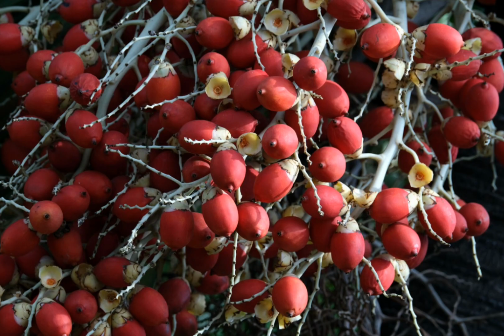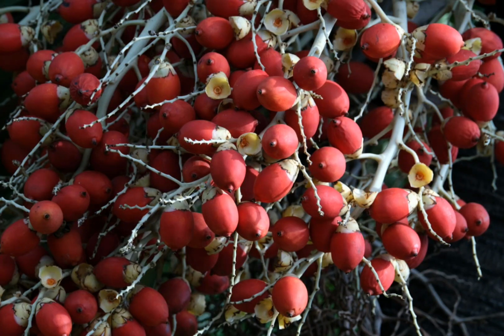Betel nut palm (Areca catechu): Distribution, taxonomic description, uses and cultural significance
Betel nut (Areca catechu) is a species of palm which grows in tropical  Pacific, Asia  and parts  of East Africa. The palm  is native  to Philippines but widespread in cultivation and is naturalized  in Malaysia, Indonesia, Taiwan, Madagascar, Cambodia, Myanmar, Southern China, India, Nepal, Bangladesh, Maldives and Sri Lanka, and also in WestIndes.
This palm  is commonly called the betel tree because of its fruit which is often chewed with betel leaf and slaked lime.  Other common names in English are areca palm, areca nut palm, Pinang palm and catechu.
In Hindi the vernacular or popular religious names are Supari, Pungi and pug.
Taxonomic description:
Betel tree is a medium sized, erect and straight growing palm tree upto 20m tall with a trunk 10-15 cm diameter. Leaves are long pinnate with many crowded leaflets. Fruits  ovoid or oblong supported by persistent perianth. The seed contains alkaloids which when chewed are intoxicating and slightly addictive.
Distribution & Habitat:
It is cultivated in tropical and subtropical regions in gardens and orchards  and on the Westcoast and North Bengal and Assam areas in India.

Uses: Betel nut chewing:
The Seeds (betel nuts) are an important source  of trade and income generation. It is main component of practice of betel nut chewing.  The nut itself can be addictive and has direct link to oral cancer. Actually practice  of chewing areca or betel nuts originated in Southeast Asia where areca palm is native.  The oldest known evidence of chewing areca nut was found in a burial pit in Duyong cave site in the Philippines.
Other uses : Interior  landscapinhg, disposable plates  and medicinal value:
The areca palm is used as an Interior landscaping species  in large hotels and malls.  In India the dried fallen leaves of betel nut are collected and hot pressed for making disposable palm plates and bowls.
In Southern Asia it is perceived to have medicinal values as an aphrodisiac, breath freshner and digestive properties.

Cultural significance: In Indonesia, Malaysia  and coastal areas of Karnataka and Kerala and Eastern N Bengal and Assam  (states in India), are some of the places named after a local name for areca nut.